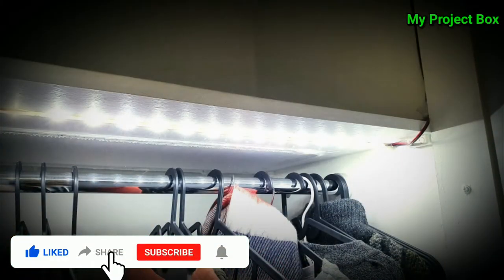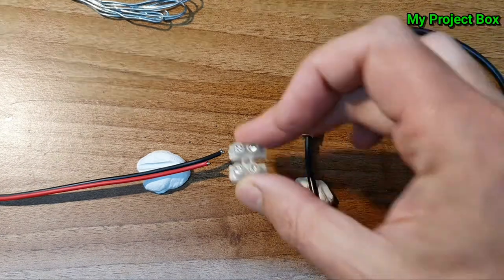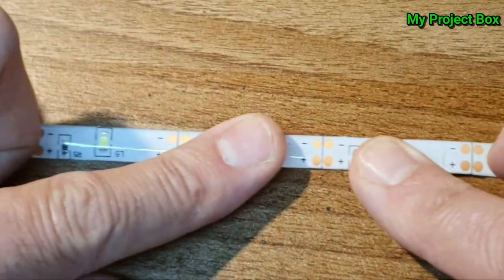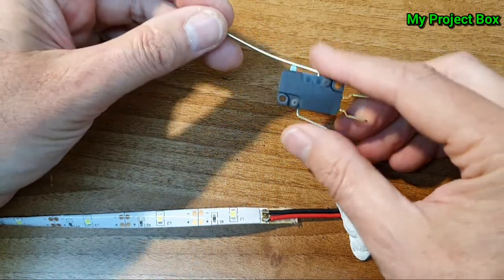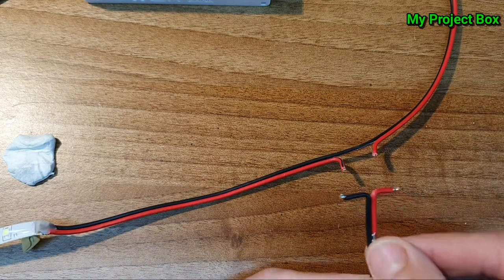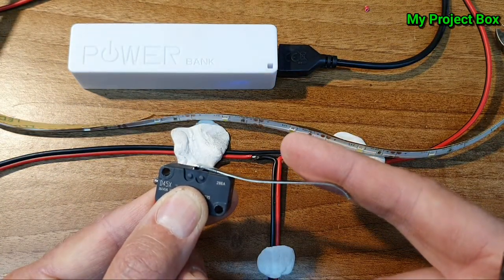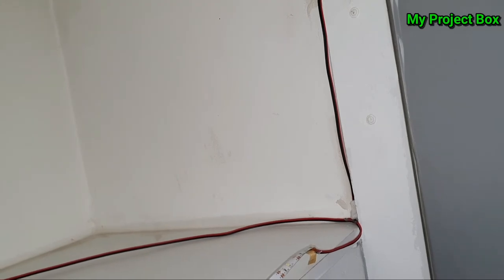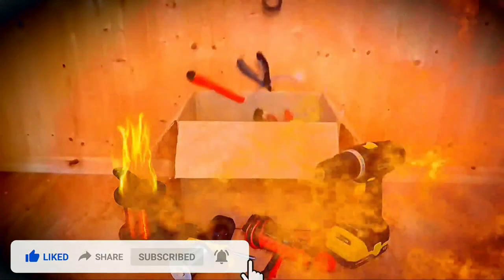DIY automatic wardrobe lights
I decided to do a project that doesn't  involve working with mains voltage. Some people might not feel comfortable with it. USB is only 5v so there is no shock risk.
Here is a simple automatic wardrobe light build. all you need is 5v led tape, some speaker wire and a microswitch. I will include some links where you might purchase the things you will need.